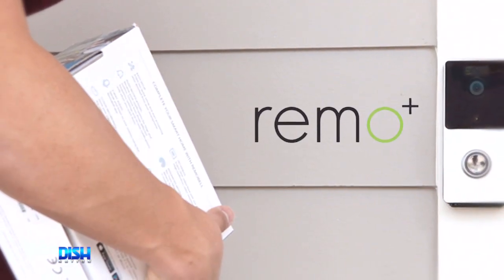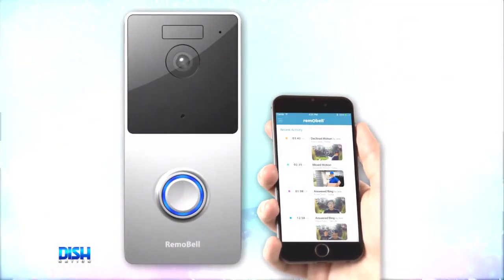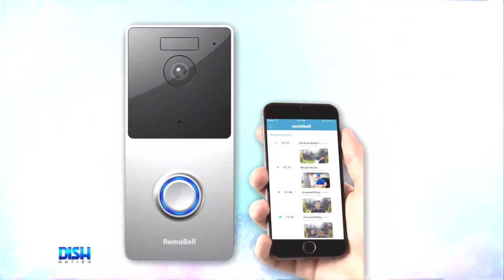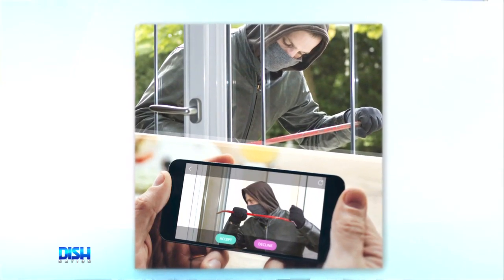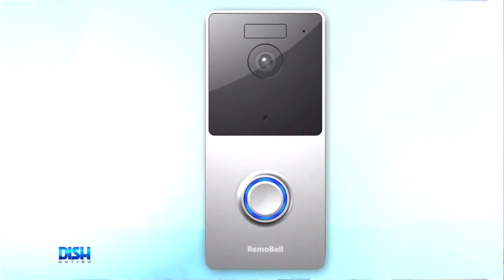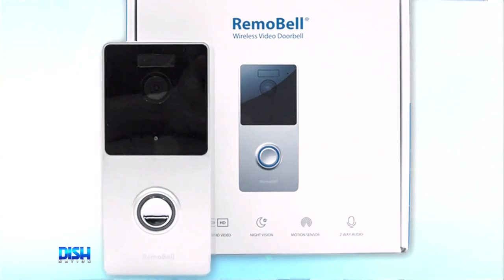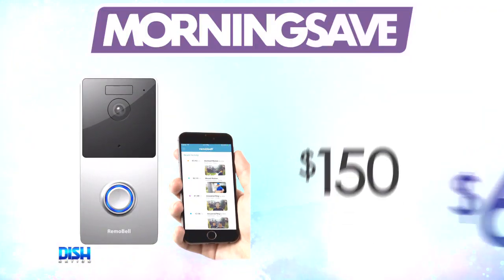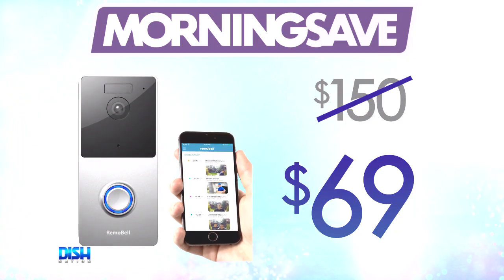TODAY'S DEAL: THE REMOBELL VIDEO DOORBELL